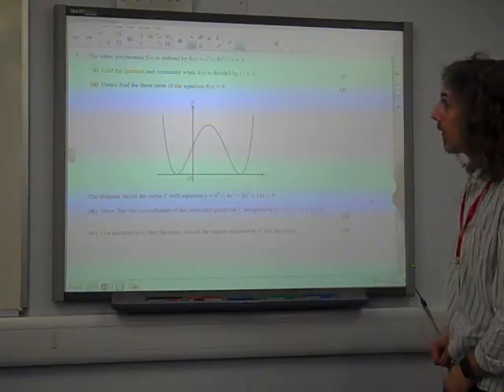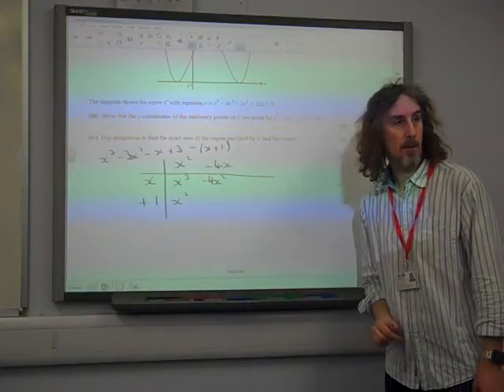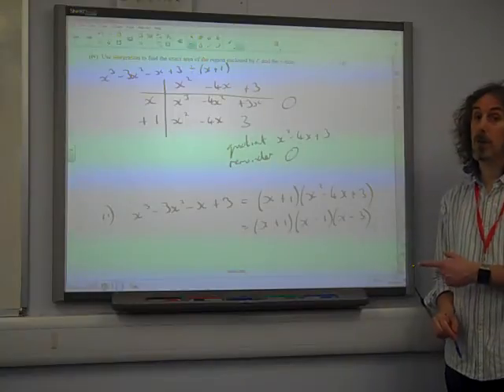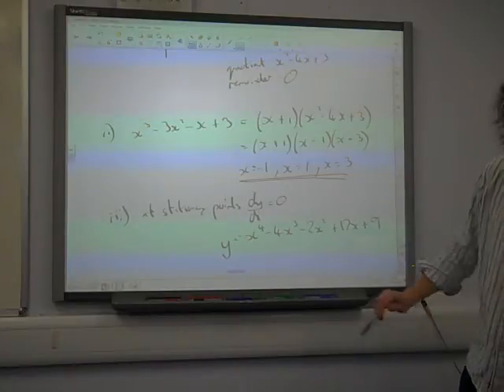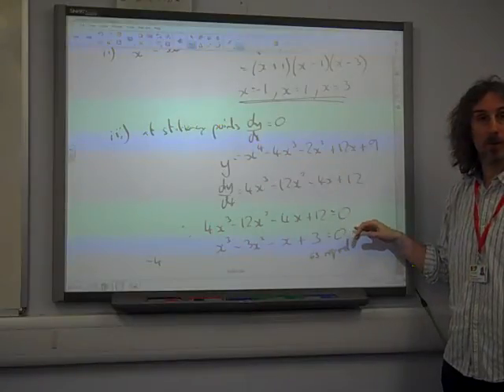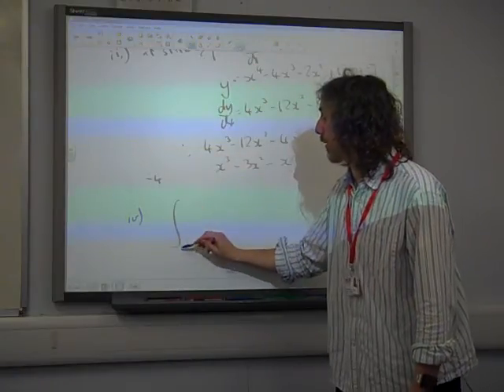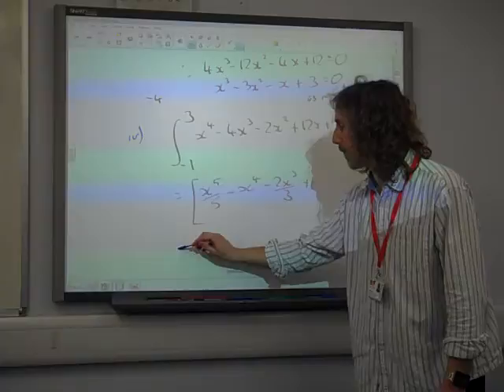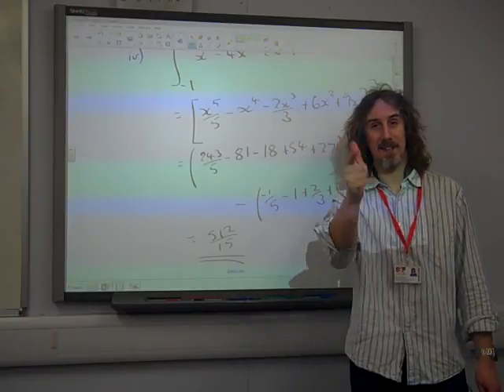C2 Factor Theorem and Integration OCR Summer 2016 q7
(I didn't do the questions in paper order so you may need to search through)